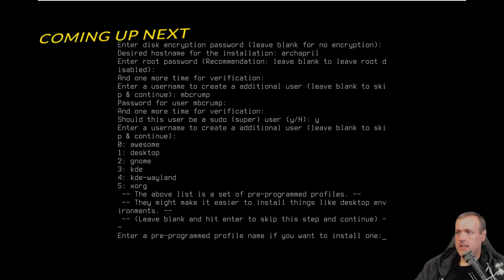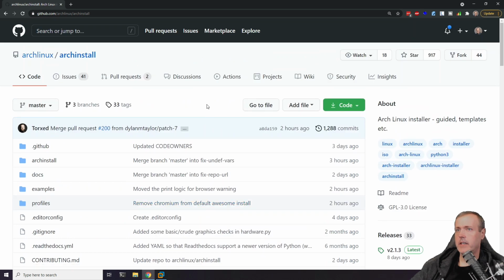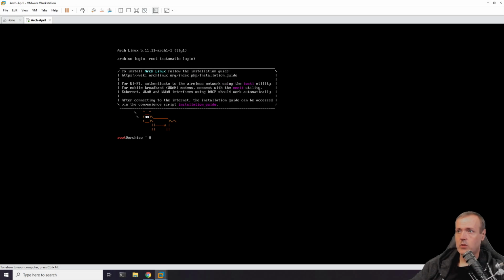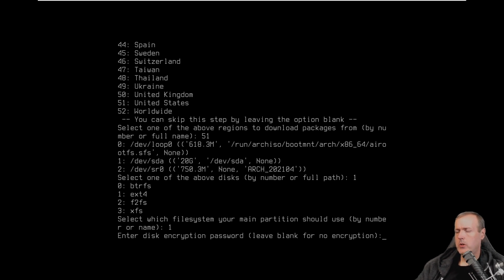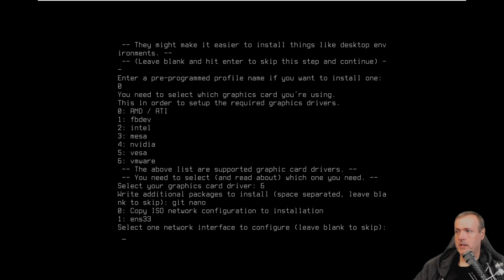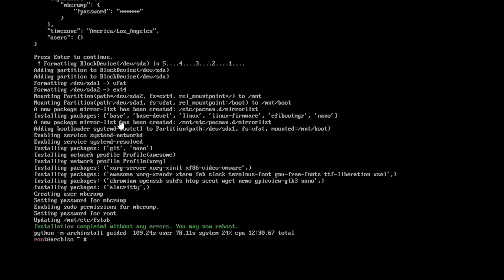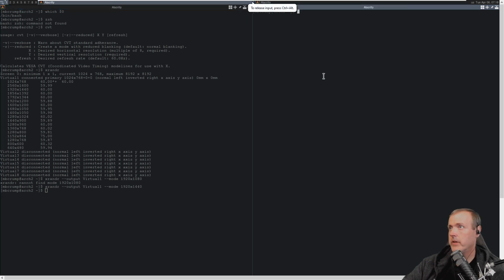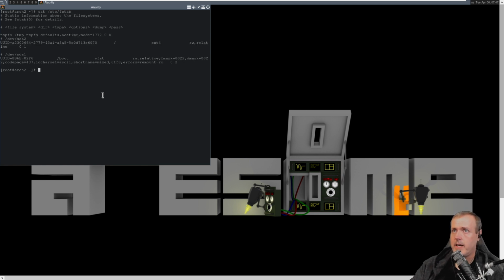Arch Linux (April 2021) guided installer - Full installation